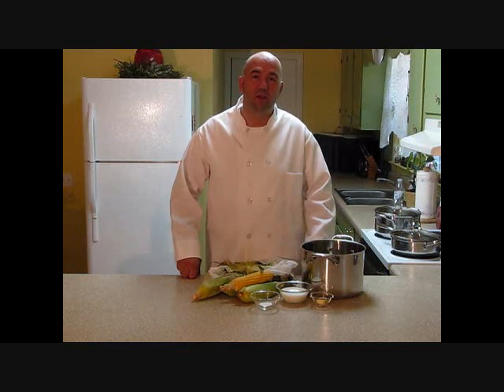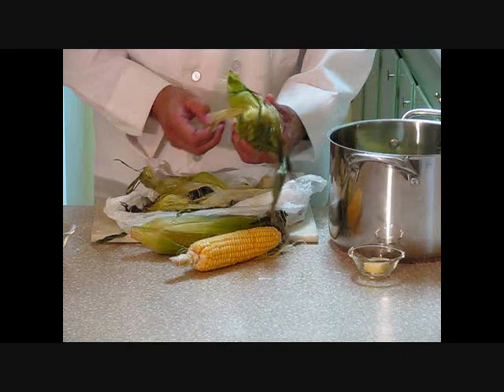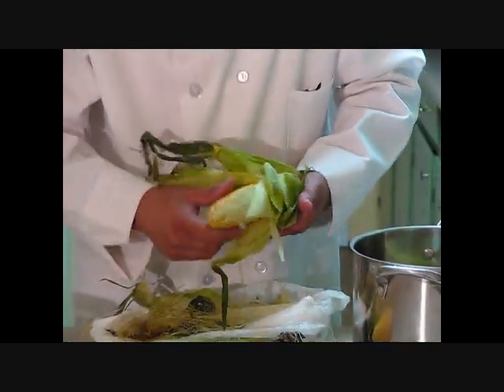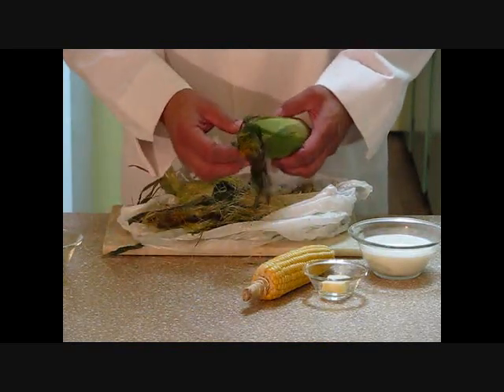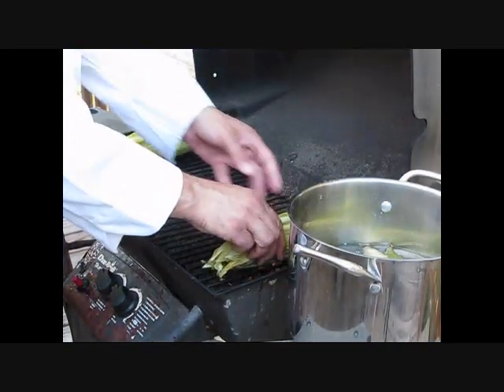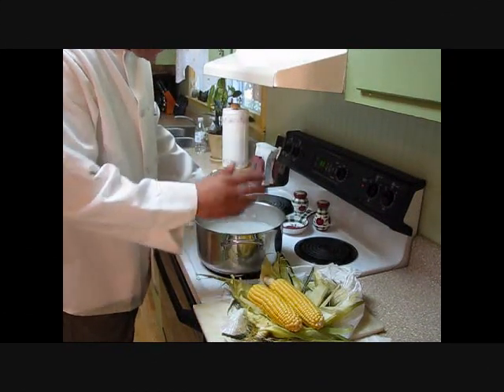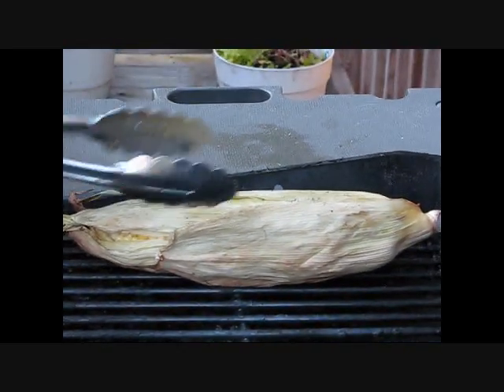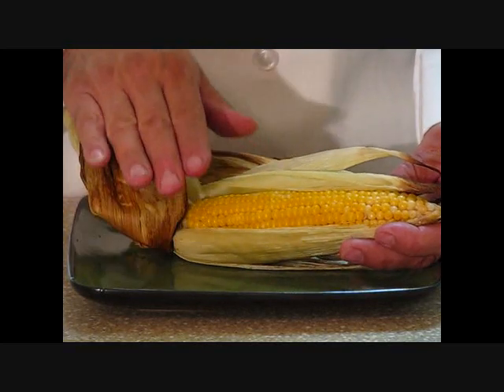Corn on the Cob, Grilled & Boiled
Chef David Bishop preparing Corn on the cob.
For this recipe and much, much more!